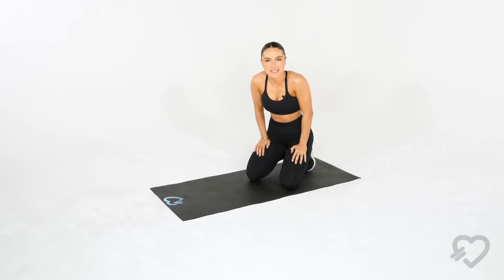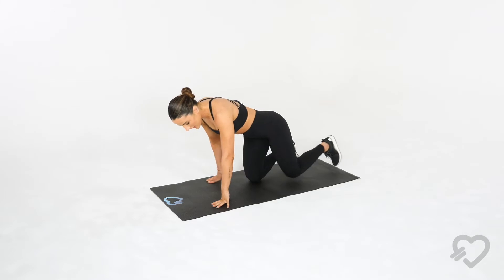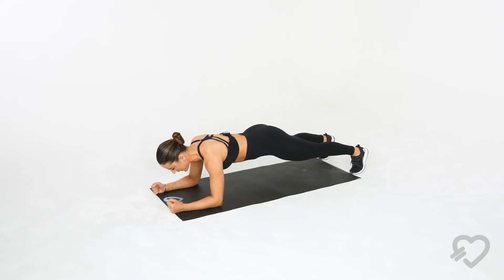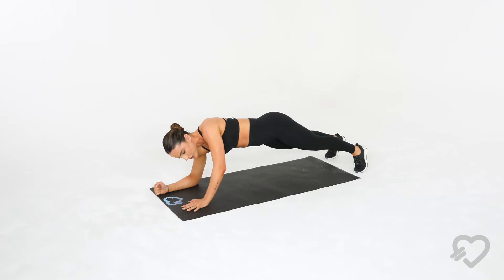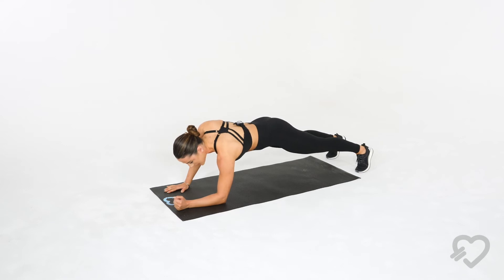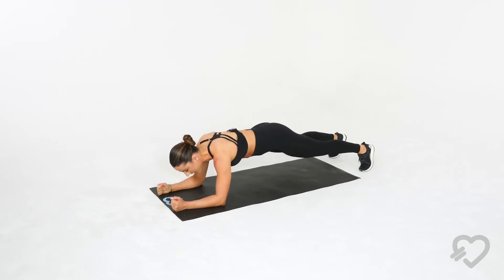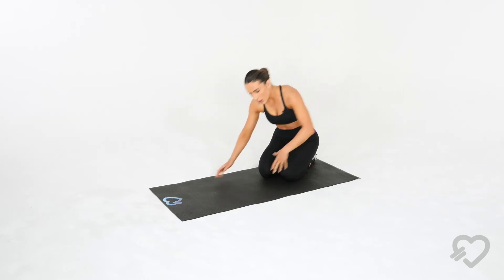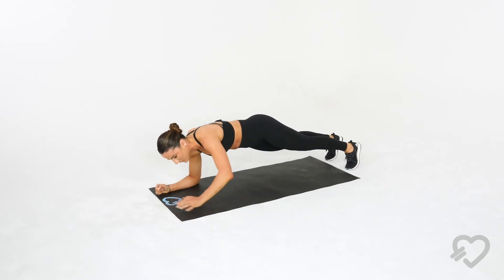How To Commando With Krissy Cela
How to perform a commando

This exercise will target your core, shoulders and forearms.

Access 15% student discount with student beans.